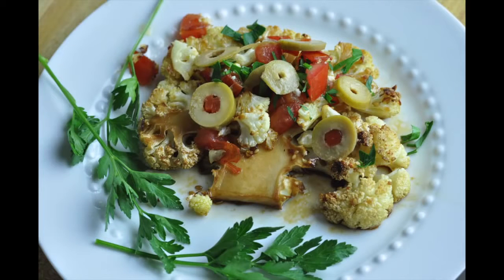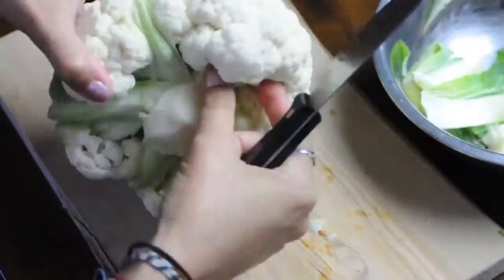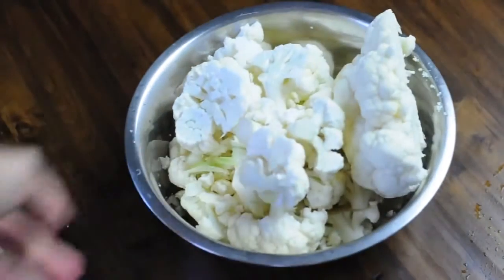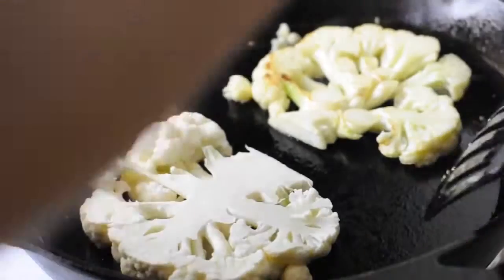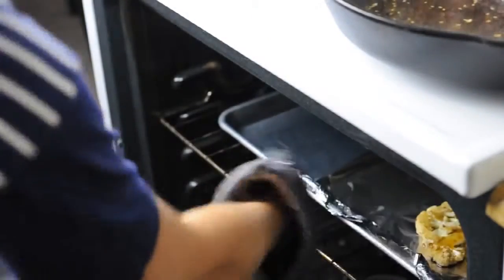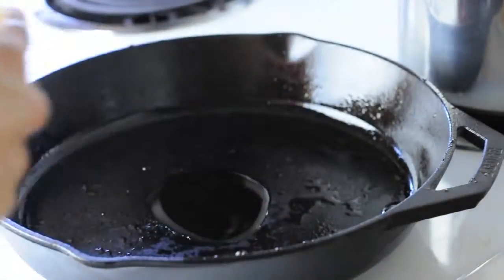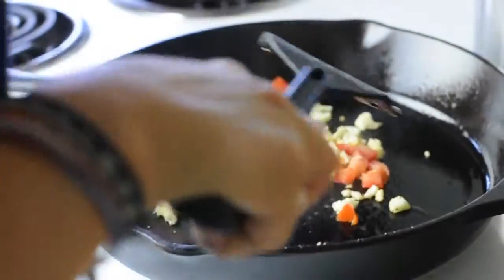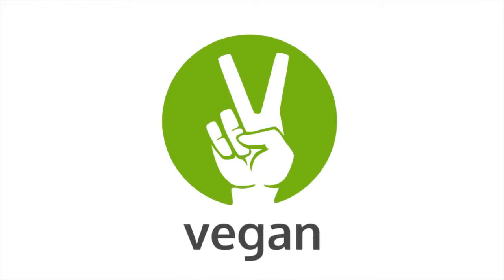Easy Vegan Recipe | Cauliflower Steak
This video shows you how to make super delicious vegan cauliflower steaks. Enjoy!

Ingredients:
- 1 Large Head of Cauliflower (will make 2 steaks)
- Veri Veri Teriyaki Sauce
- 3 Tbsp. Extra Virgin Olive Oil
- Toppings (We suggest diced tomatoes and olives)

Instructions:
Slice cauliflower into 3/4 inch slabs. Most slices will fall apart into florets, but you should get one or two solid steak-like slices toward the middle of the cauliflower. Sauté these in 2 tablespoons of olive oil in a pan until each side becomes lightly golden (about 3 minutes on each side). Add Veri Veri Teriyaki sauce to the pan and let sizzle for another minute or so until most of the sauce has been absorbed, or is sticking to the cauliflower steaks. Turn off heat, move to a baking sheet, and put it in the oven at 400 degrees for 15 minutes. Then top with extras and serve immediately.